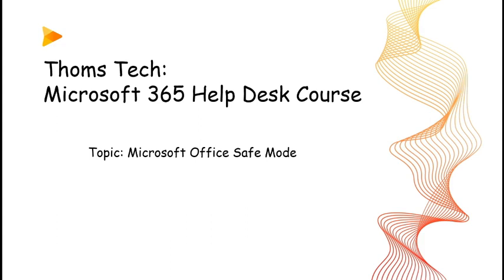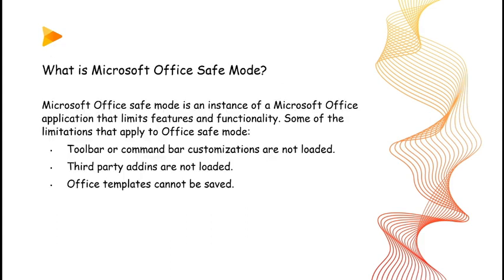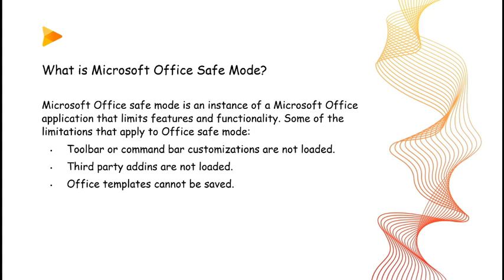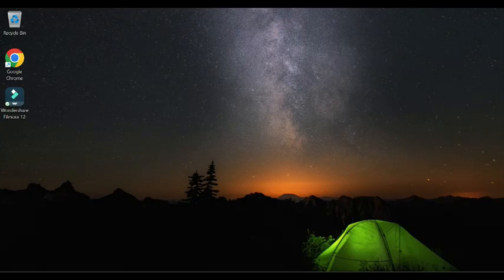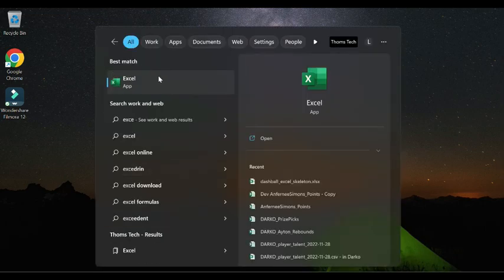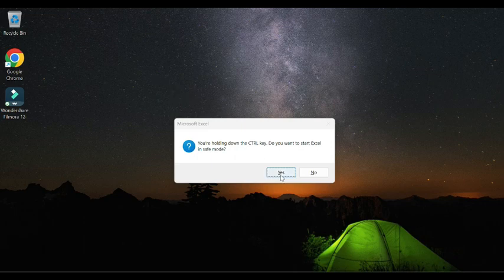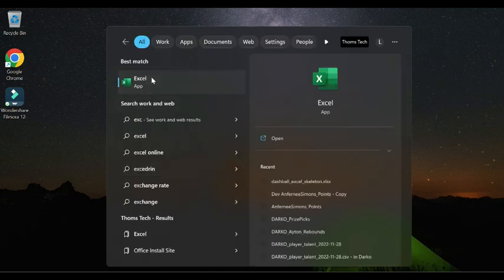Microsoft Office Safe Mode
Welcome to the Thoms Tech YouTube channel! In this video tutorial, we will guide you step-by-step on how to launch a Microsoft Office application in safe mode. Learn this essential technique to troubleshoot Microsoft Office issues and ensure a smooth Office experience. Follow along with our comprehensive demonstration. Boost your productivity and eliminate frustrating errors with this essential knowledge.